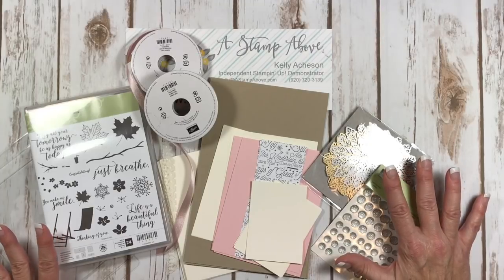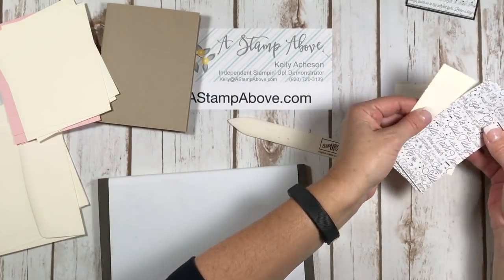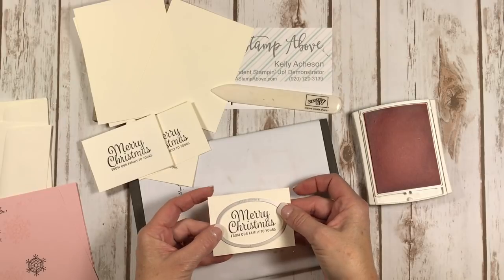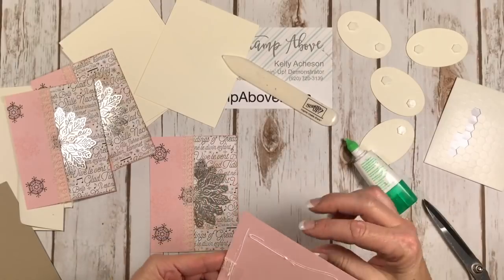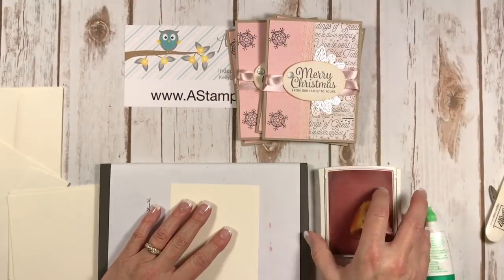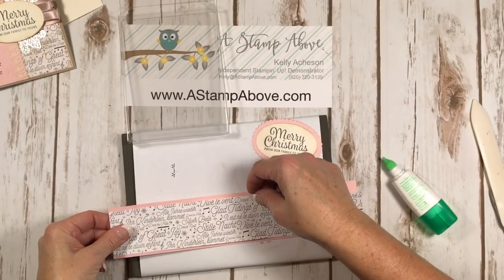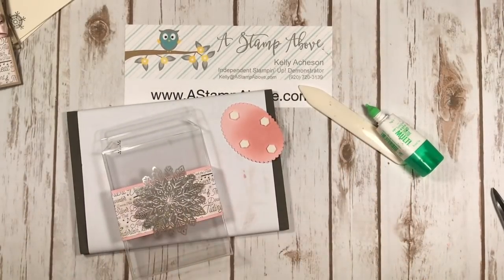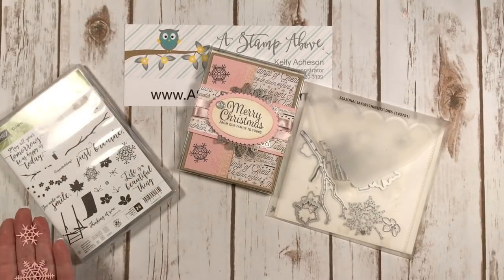Box & Card Gift Set